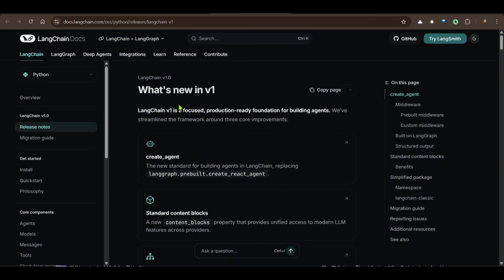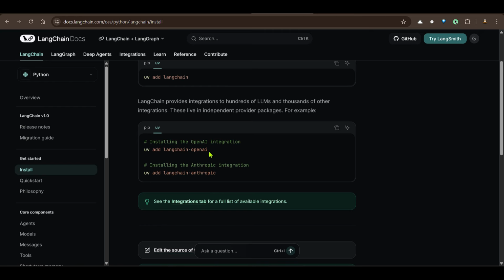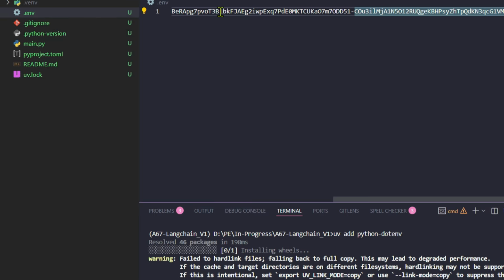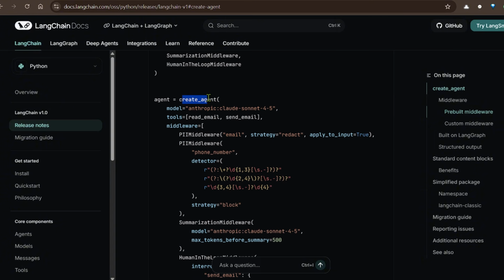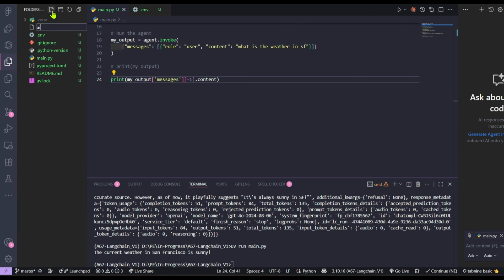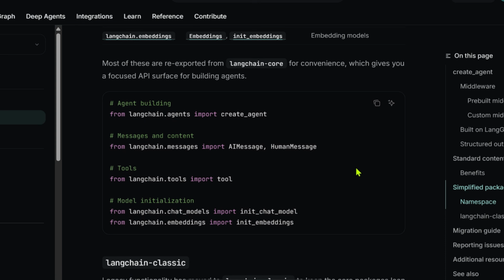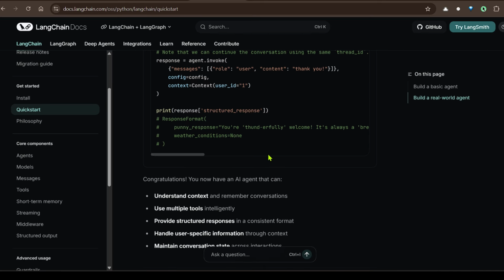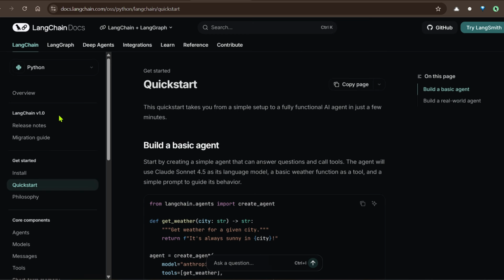LangChain v1 Just BLEW MY MIND 🤯 (Create Agent is INSANE!)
LangChain has officially dropped Version 1.0, and it’s a game-changer for AI developers and LLM builders! 🎉

In this video, I walk you through the new features of LangChain v1, including:
✅ Create Agent – A simpler, more unified way to build custom agents.
✅ Standard Content Blocks – A structured approach to handle reasoning, text, and tool outputs.
✅ Simplified Namespace – Cleaner imports, better organization, and less confusion!

We explore each feature step-by-step inside VS Code, trying out real code examples and seeing how the new API makes your LangChain workflows smoother and more intuitive.

If you’ve been working with LangChain 0.x, this upgrade will feel refreshingly clean and developer-friendly. Don’t miss out on this walkthrough before you migrate your existing codebase!

Time Stamp:

0:00 Intro
1:12 Create Agent Feature
1:41 Installation
8:08 Middleware Feature
10:32 Content Block Feature
12:51 Simplified Namespace Feature
14:55 Quick Start Examples
16:02 Structured Response Demo
18:26 Conclusion